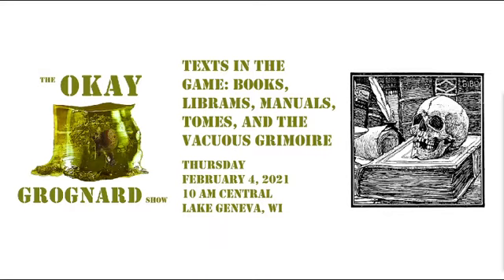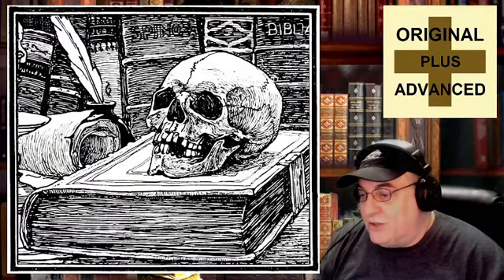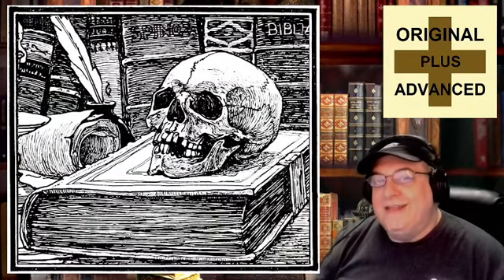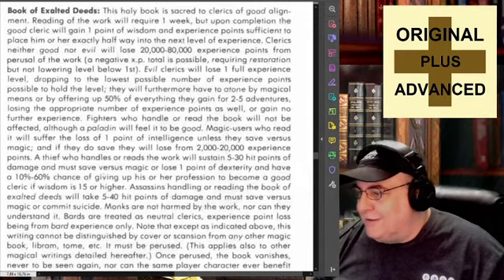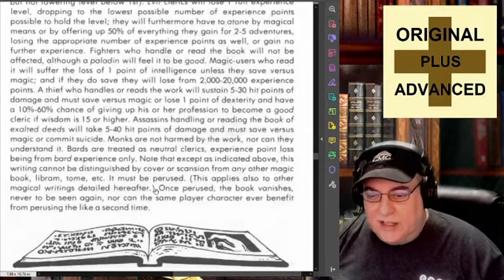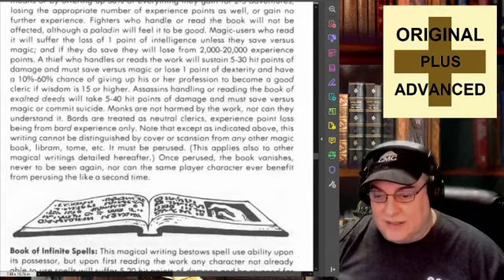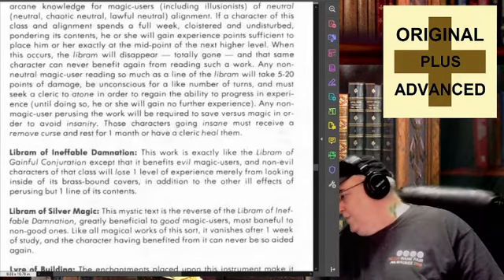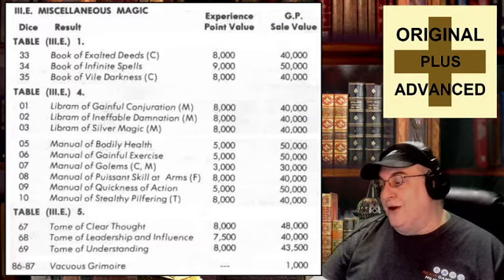TOGS s02ep006 2021-02-04 10 AM Texts in the Game Part One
Today we'll discuss Texts in the Game: Books, Librams, Manuals, Tomes, and the Vacuous Grimoire while checking out their entries in the 1E AD&D DMG.  Enjoy!

TOGS Links